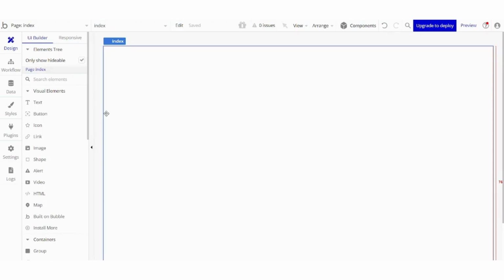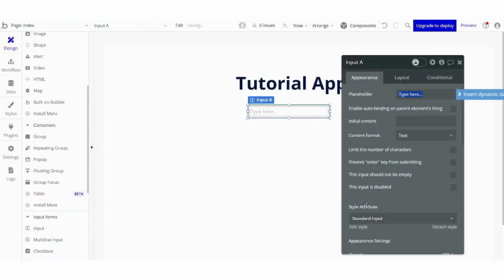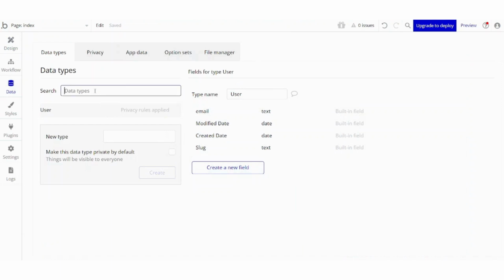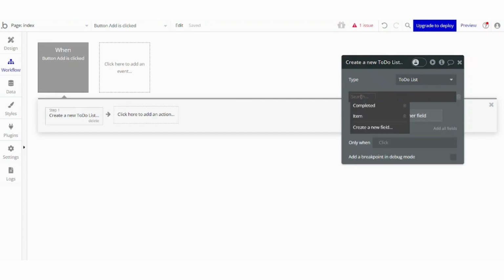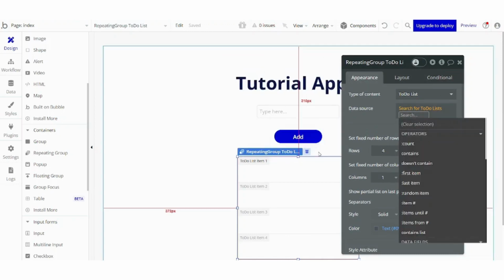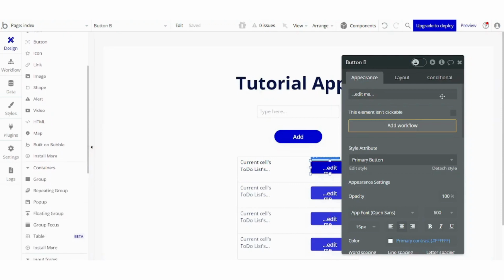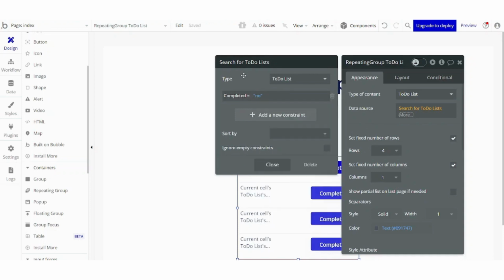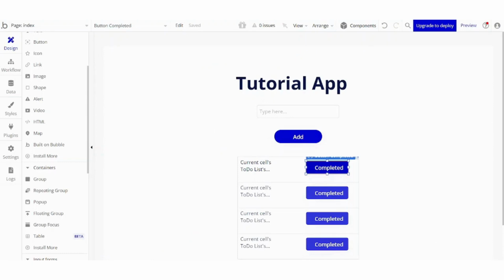Bubble.io Tutorial for Beginners | How To Use Bubble.io 2024 (Step-By-Step Tutorial)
In this comprehensive guide, we'll delve into the updated features of this powerful no-code platform. Whether you're an aspiring developer or new to Bubble.io, this tutorial is crafted for you. Discover the essentials of how to use Bubble.io effectively in 2024, from designing your app to implementing complex functionalities without code. Join us on this journey, and soon you'll be creating web applications with ease.

0:00 - Intro
0:15 - How To Use Bubble.io
9:00 - Conclusion